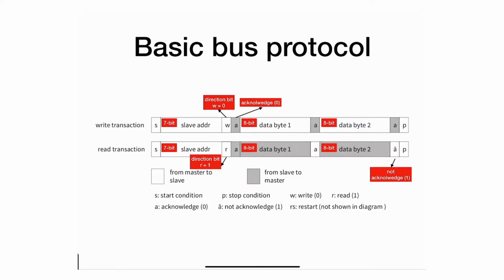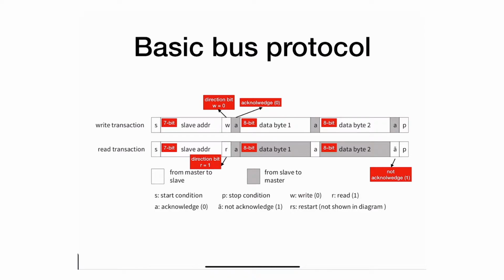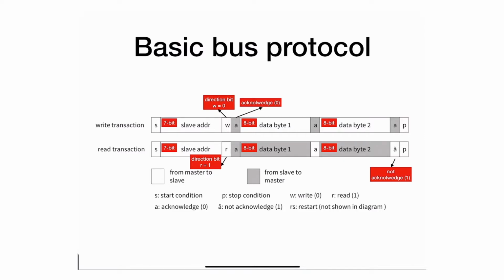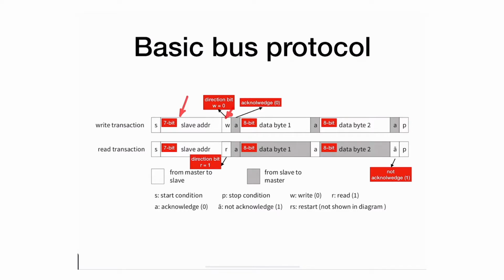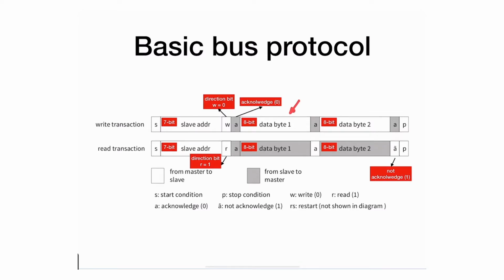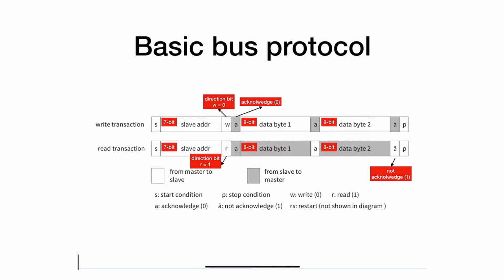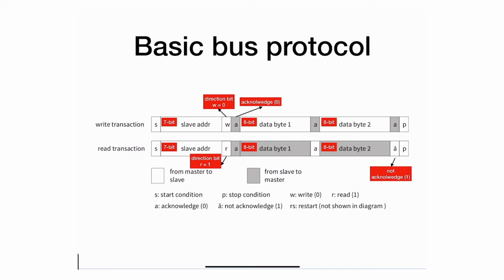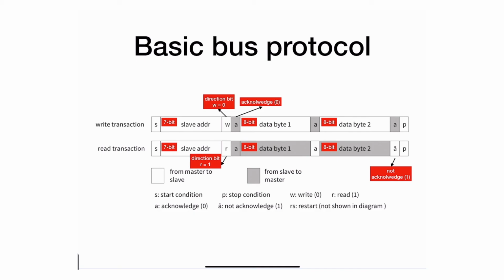M12 - 4 - I2C Protocol - Basic Bus Protocol